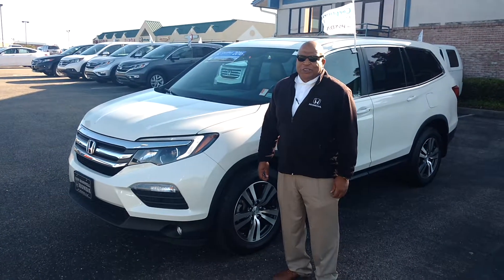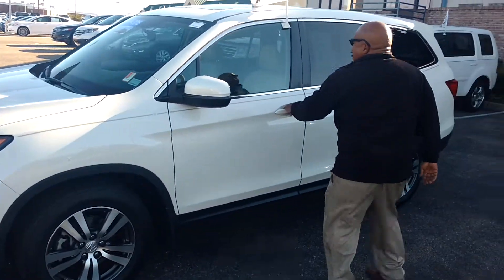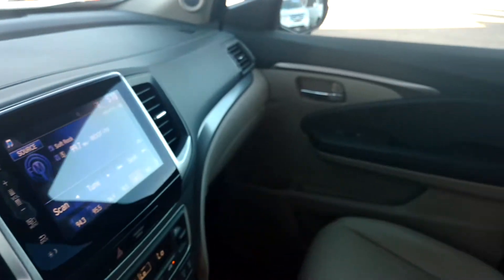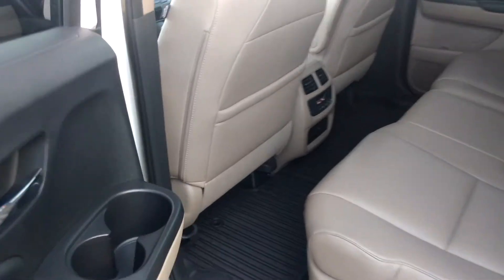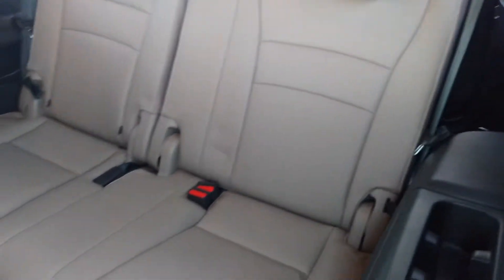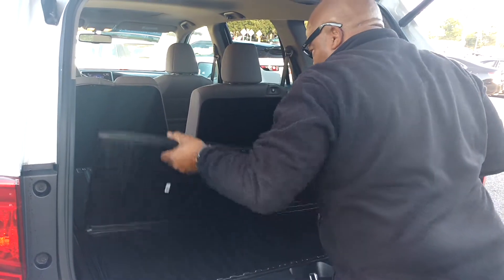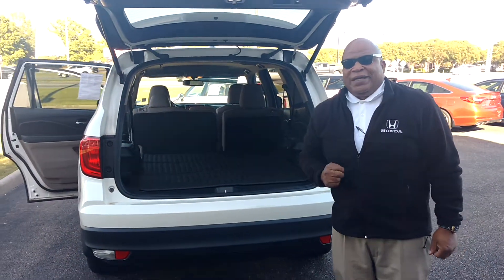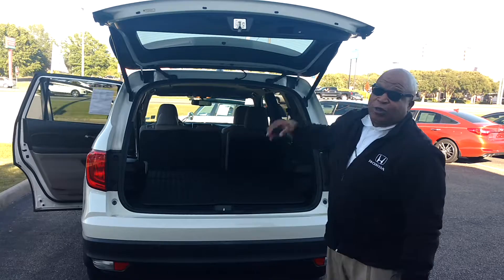2016 Honda Pilot EX L(certified)